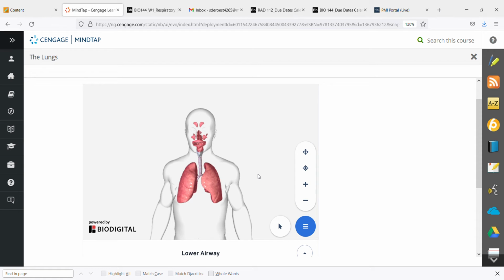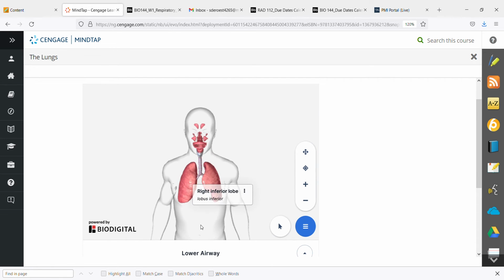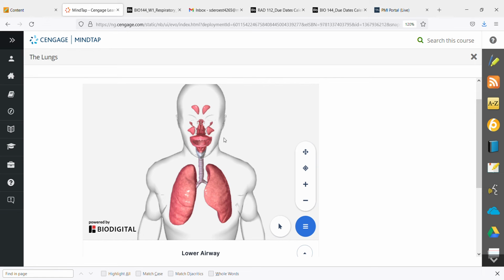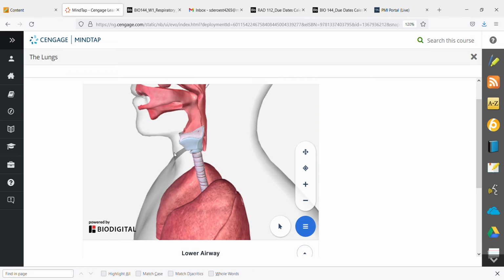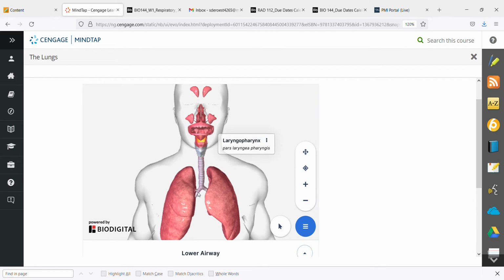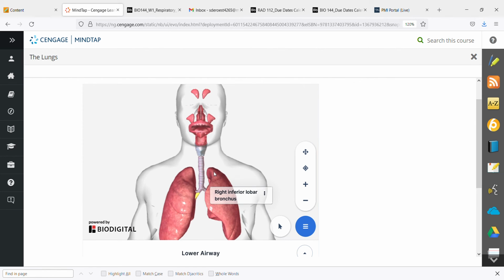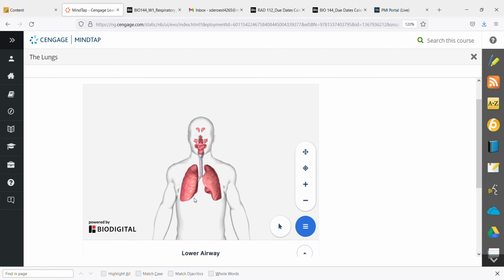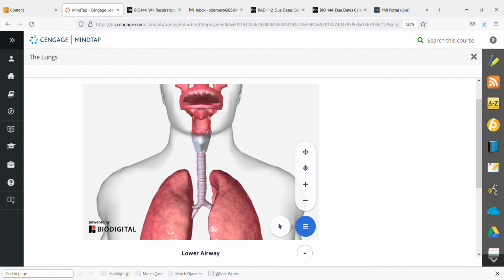MindTap Cengage Learning —Respiratory system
description on the respiratory system